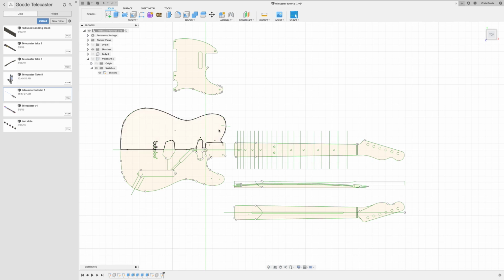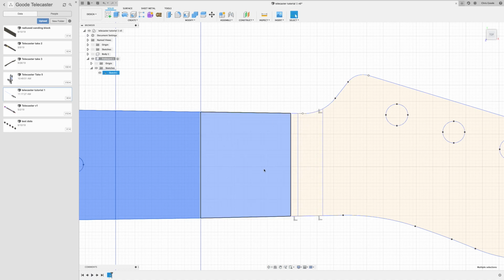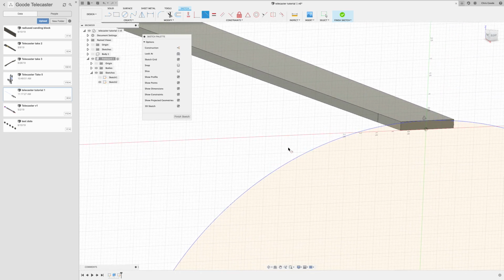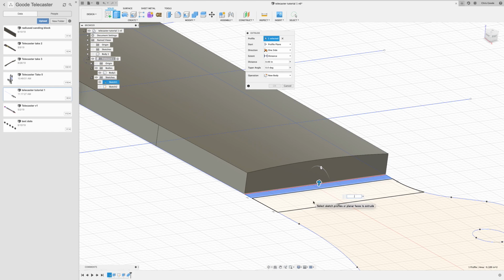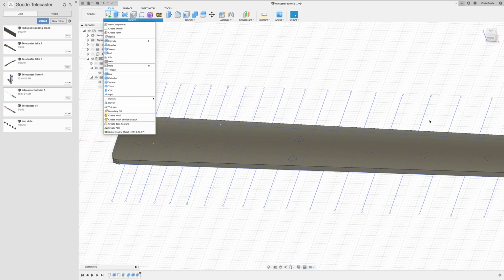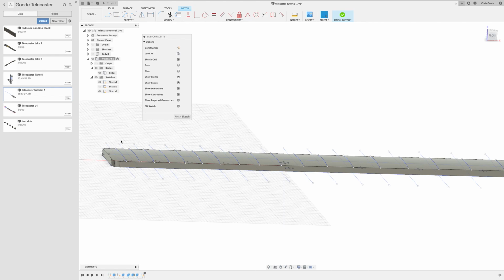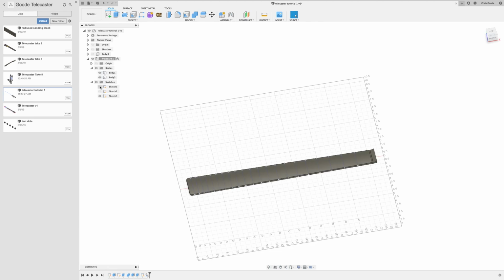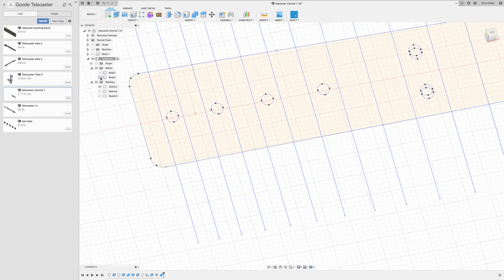CNC Guitars Using Fusion 360 Step 5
This video covers designing a fretboard in Fusion 360